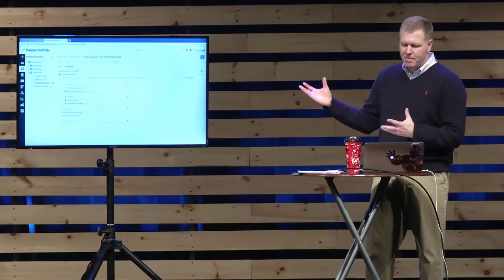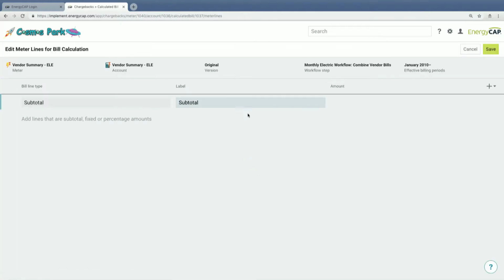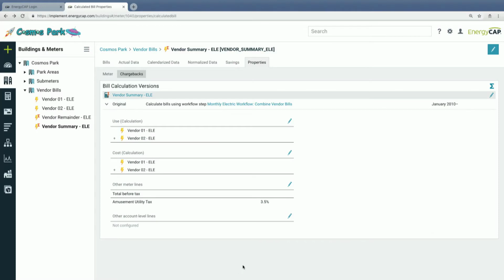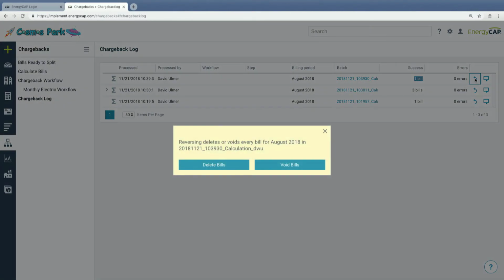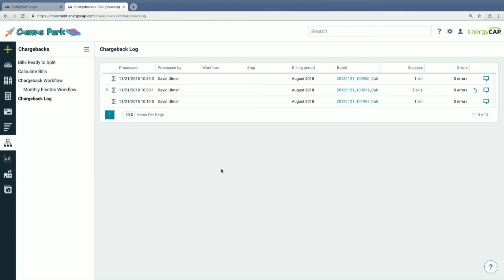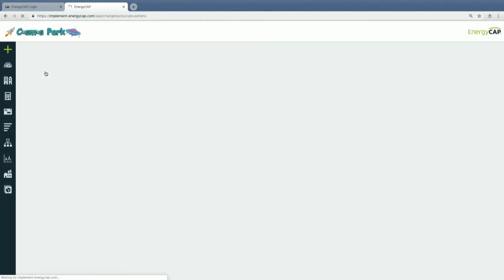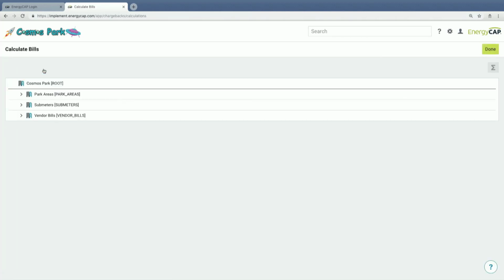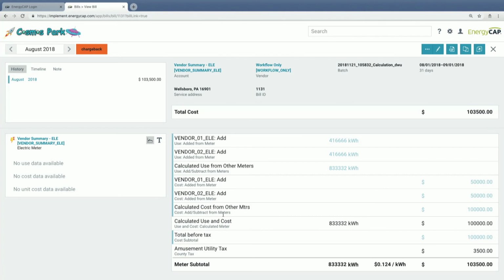Demo Reverse Chargeback Steps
Easily reverse chargeback processes.